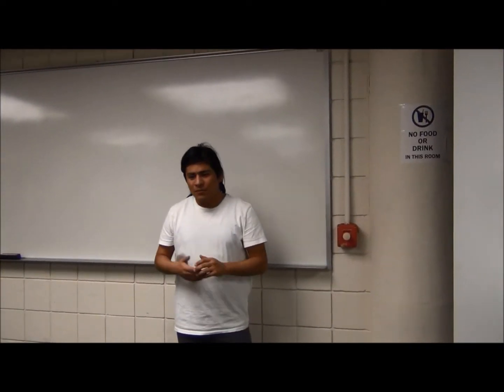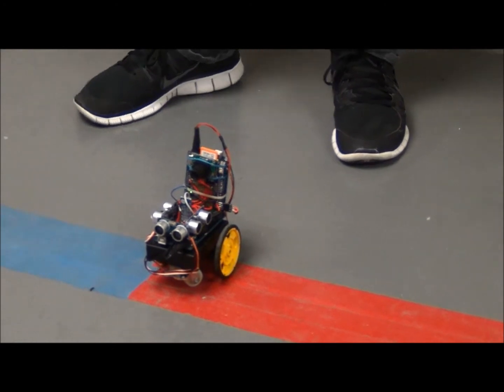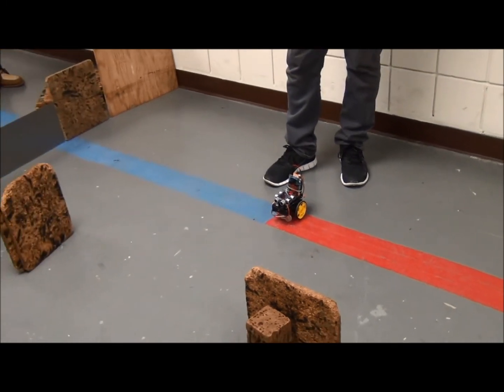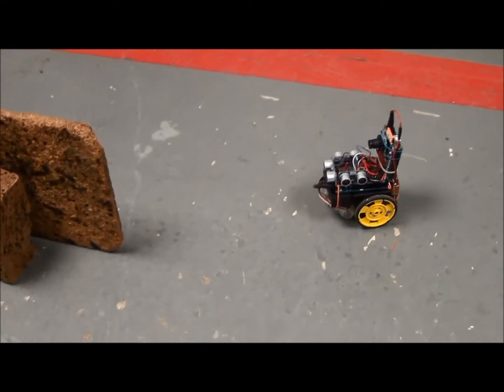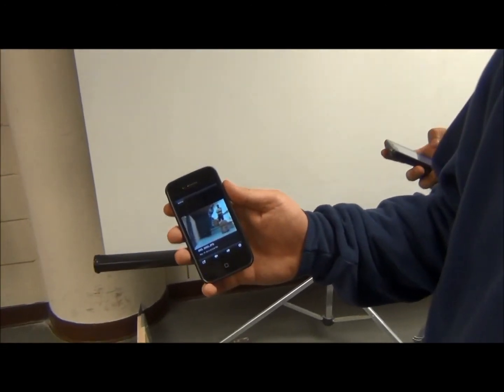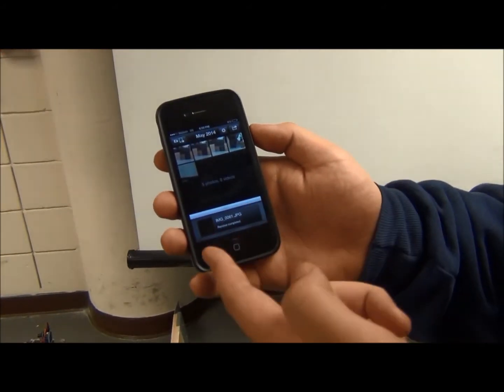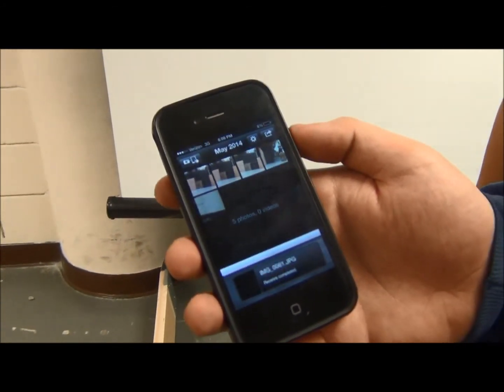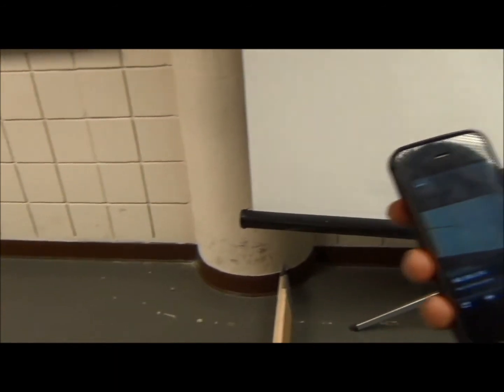Android Mobile Surveillance Robot - NYCCT EMT2461 Project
Android Mobile Surveillance Robot: an Arduino based mobile robot snapping images back to Android device for surveillance purpose while avoiding obstacles. This is a course project done by two sophomore students from the class of EMT2461 in Spring 2014 semester in the Dept. of Computer Engineering Technolgoy at New York City College of Technology ("City Tech") of the CUNY. Instructor: Dr. Richard X. Li